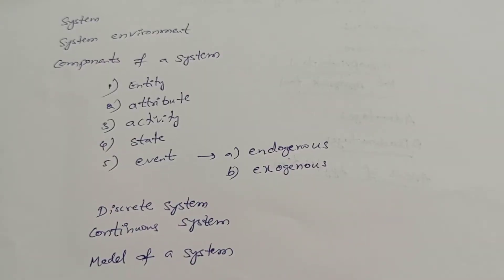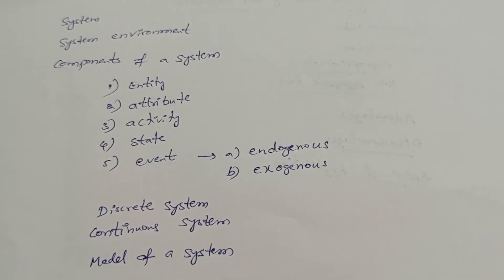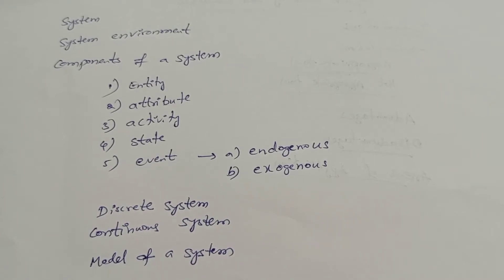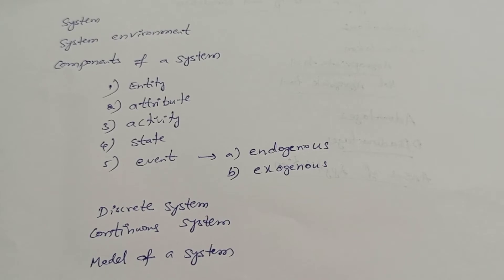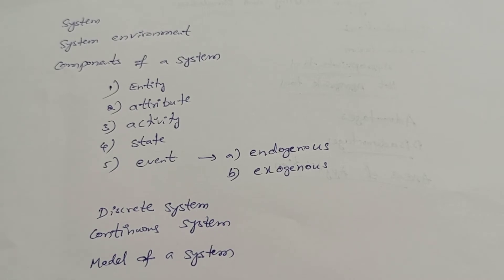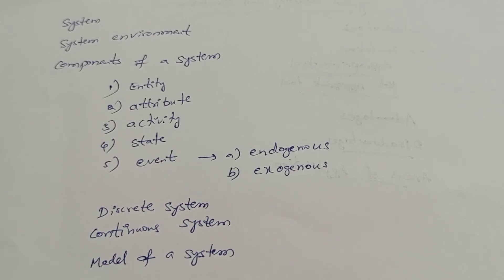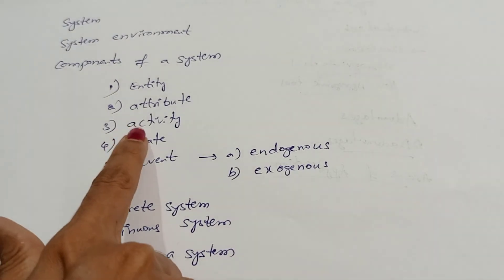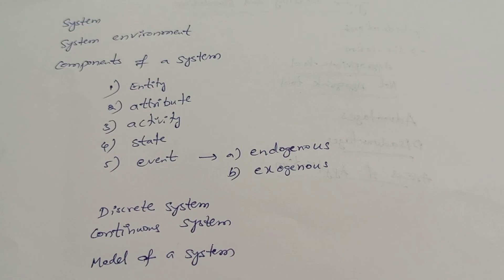components of a system | system modeling and simulation module 1 | sms | 17cs834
components of a system # entity # event # activity # attribute # exogenous event # endogenous event # system modeling and simulation # system modeling & simulation # B. E 8th sem vtu  cse # B. E 8th sem vtu  ise # ade vtu for u  # sms 8th sem cse # sms 8th sem ise # system modeling and simulation B. E 8th sem vtu  cse # system modeling and simulation B. E 8th sem vtu  ise # ade vtu for u  # sms # 17cs834 # sms module 1 # system modeling and simulation module 1